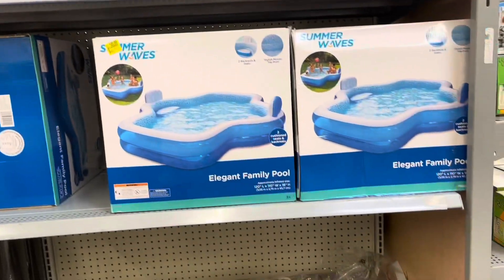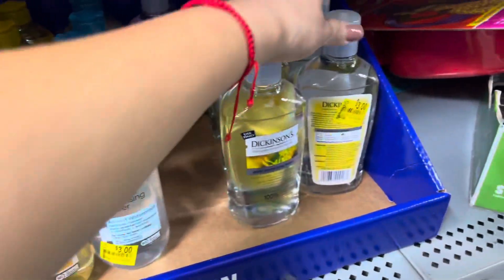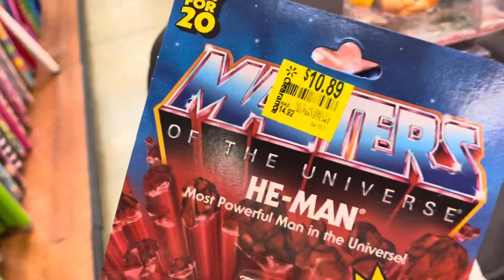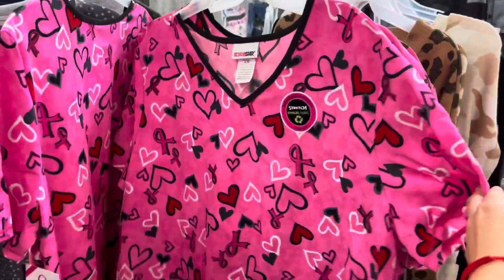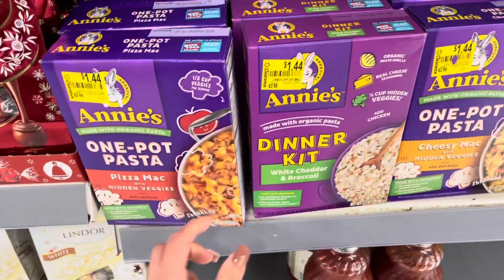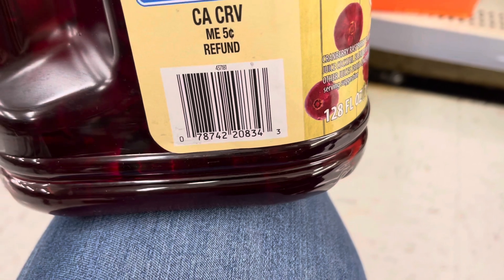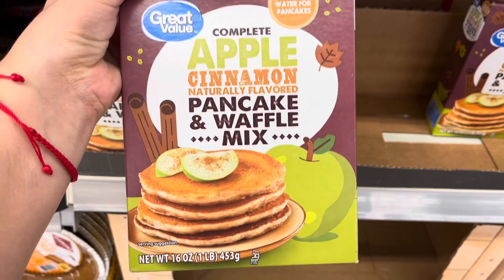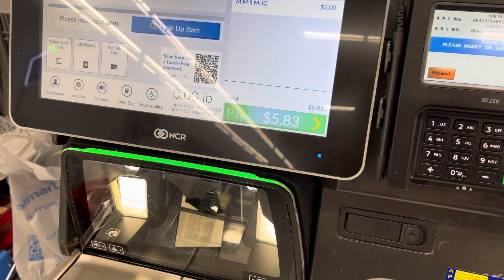🚨😱OMG CHRISTMAS GIFT SETS ON CLEARANCE/MEGA CLEARANCE WALKTHROUGH/WALMART APP IS BACK!!!⚠️🚨